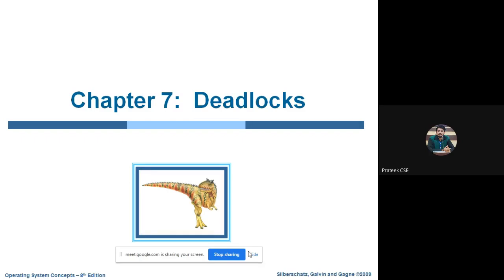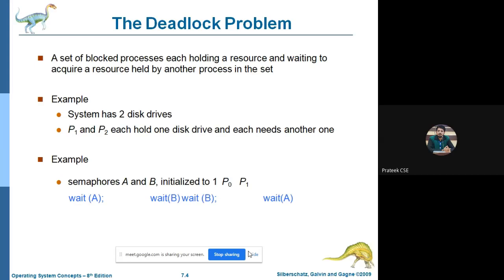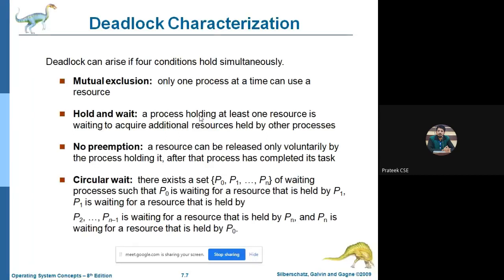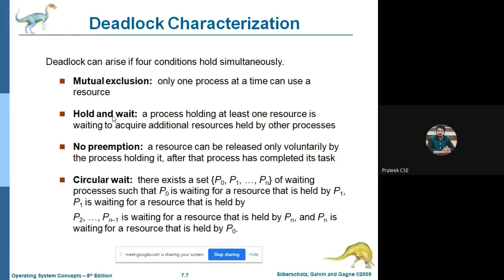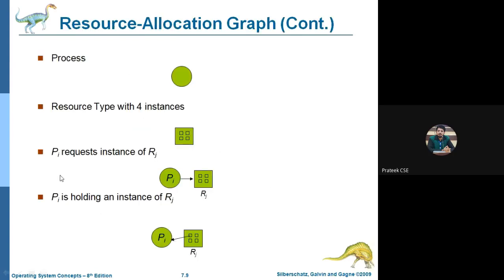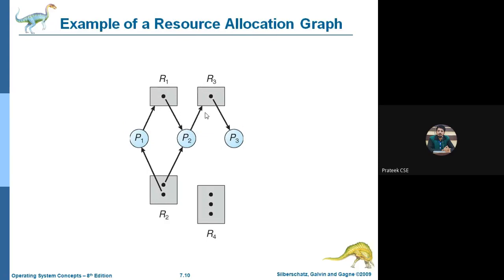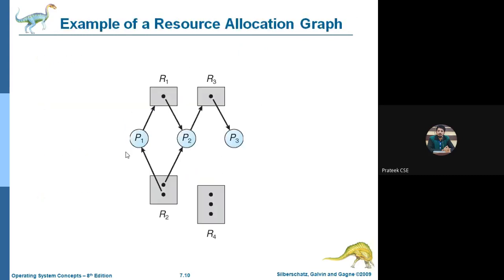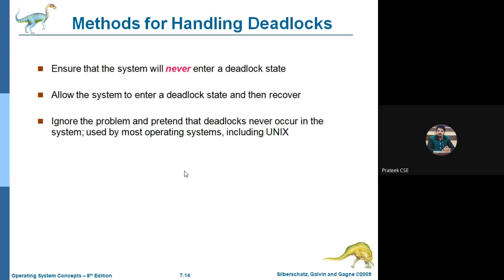21 Deadlocks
Deadlock Problem in Process Management.